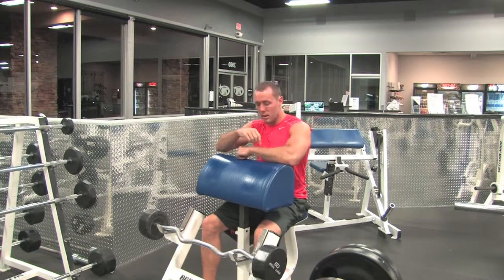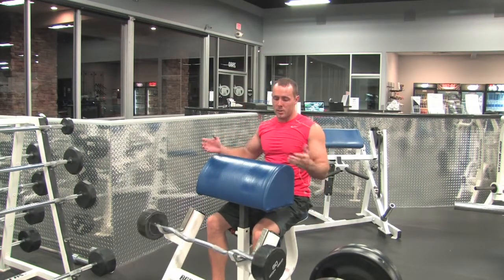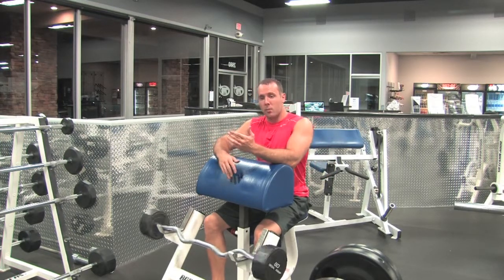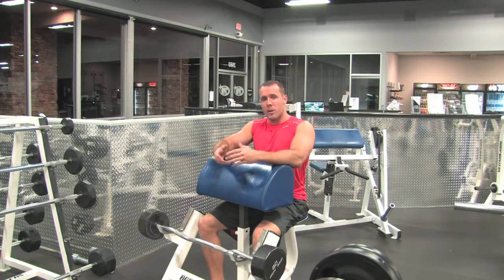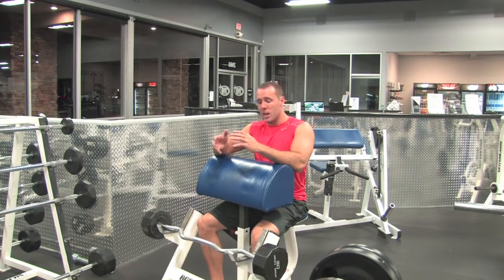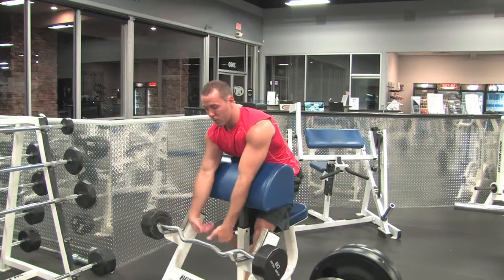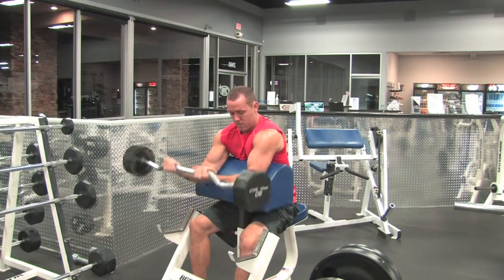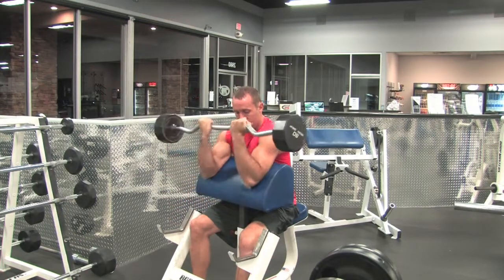BB Preacher Curl